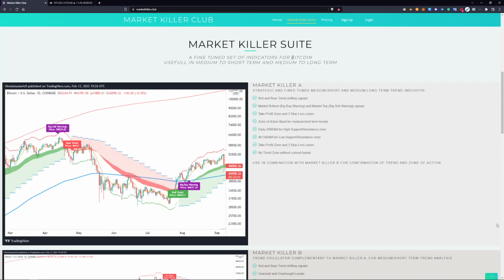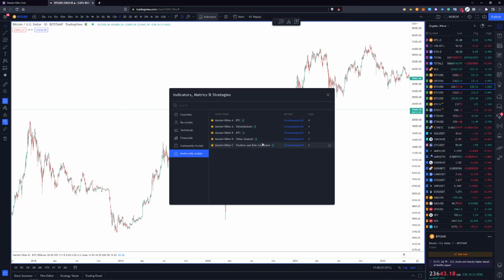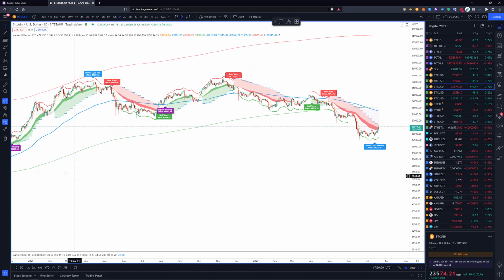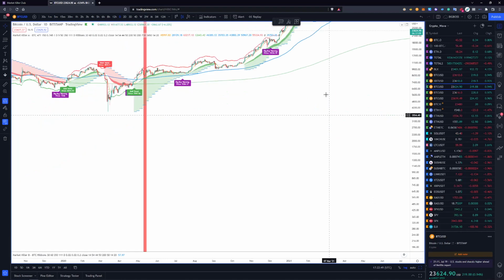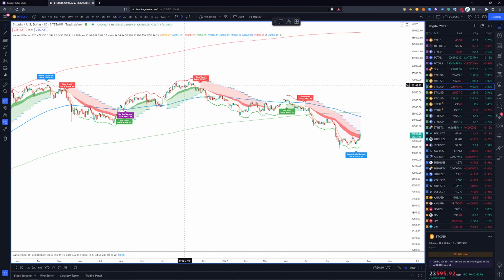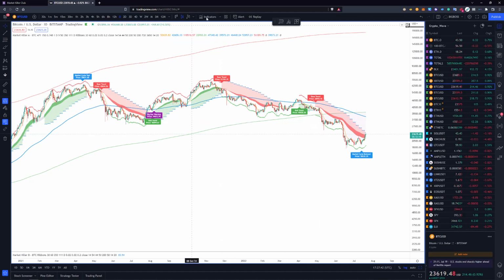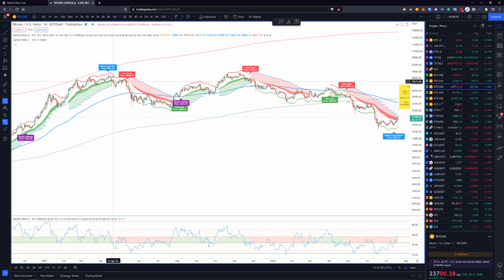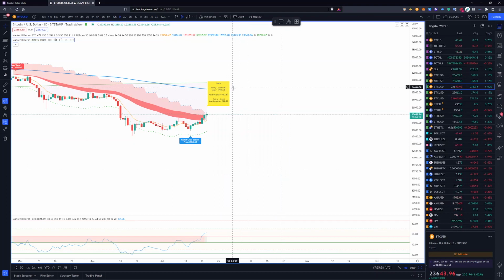Market Killer Suite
⚡️⚡️MARKET KILLER⚡️⚡️

Just a guy surfing the Crypto Wave, documenting my journey.